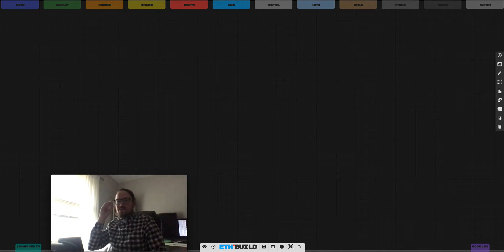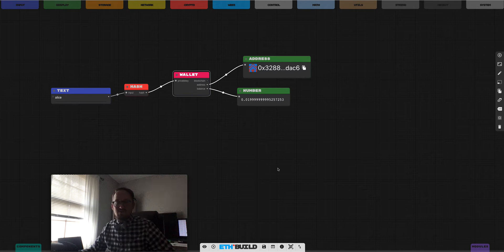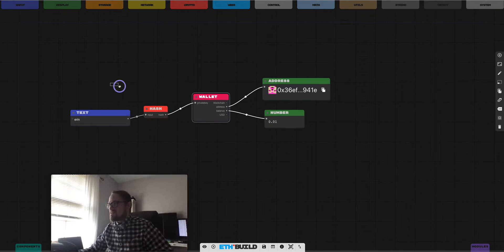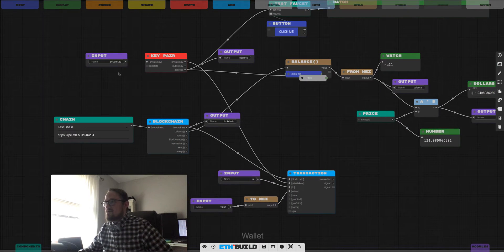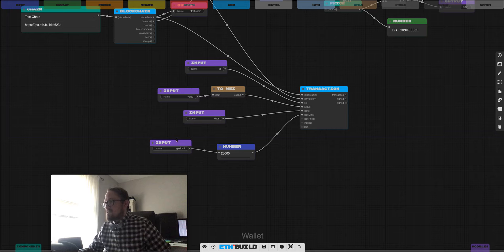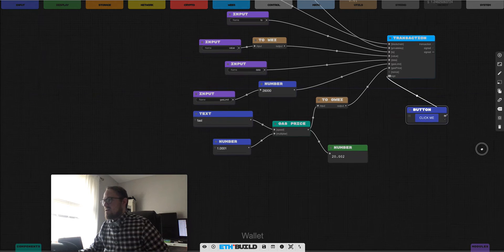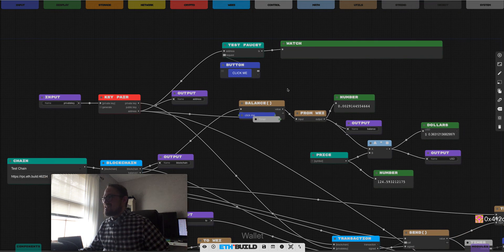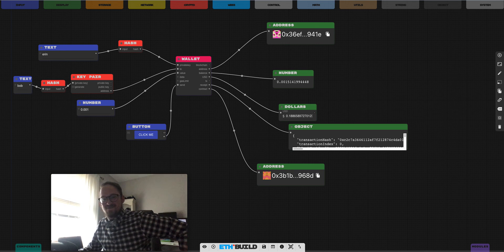Wallet (Module) - ETH.BUILD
We build a wallet module to make account management easier on eth.build.